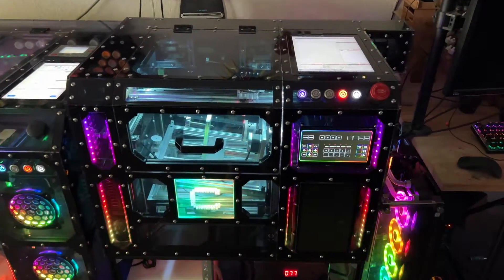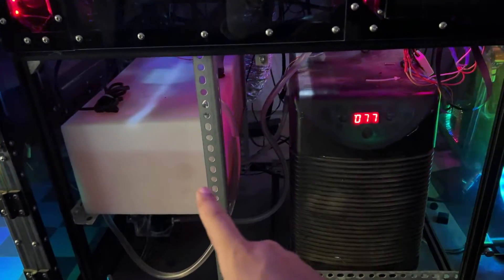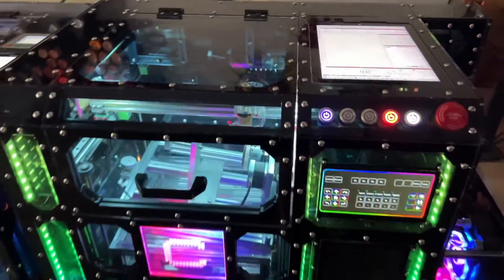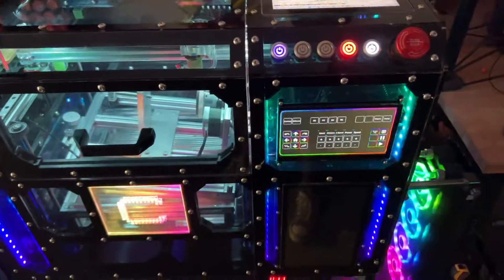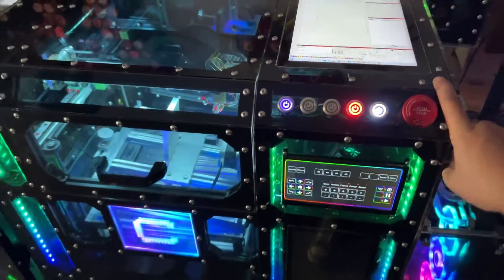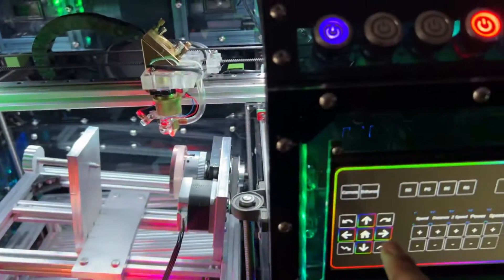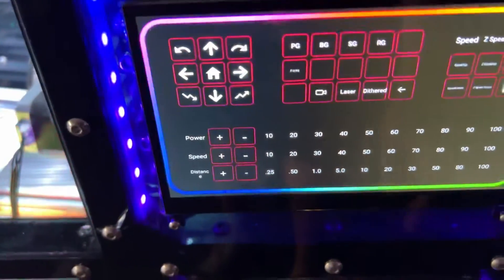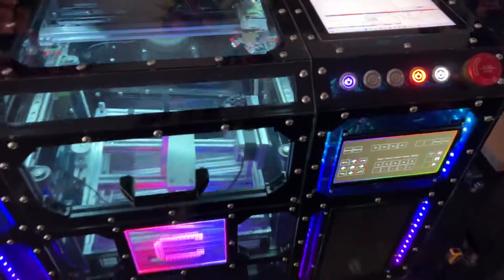40W Build Update 10/11/22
Just a quick update on the build. I changed the water cooling system for a much beefier one and I’ve been working on customizing one of my touch screens to work as a macro controller for the laser machine. So far so good.